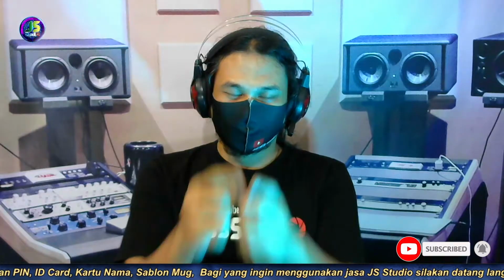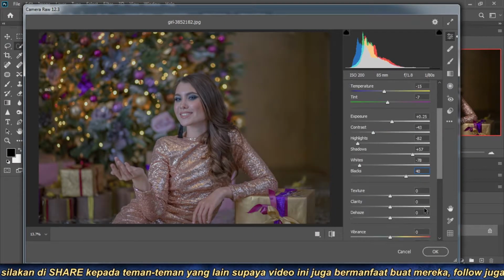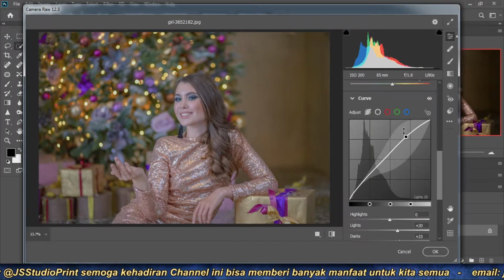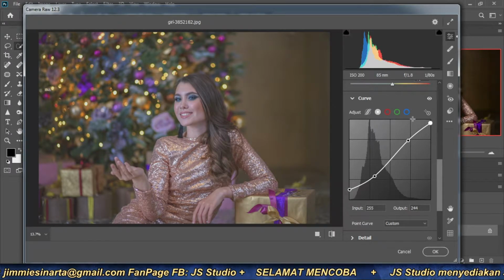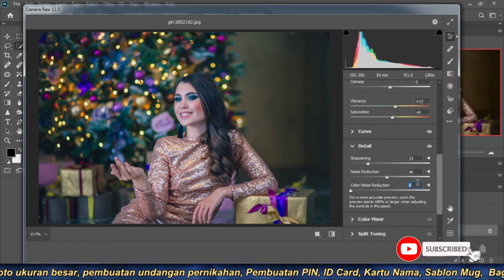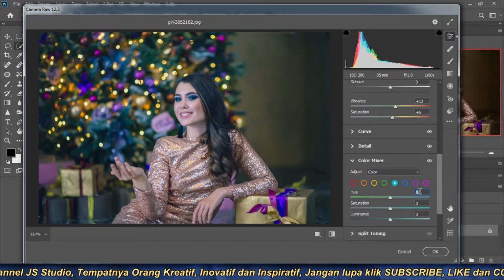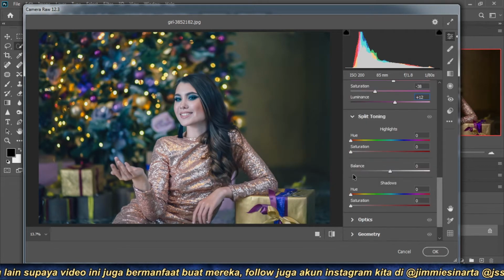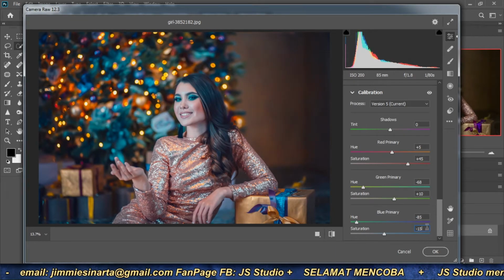edit foto ala selebgram | filter INSTAGRAM GOLD CHRISTMAS color preset | Photoshop Color Grading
Materi kali ini : filter gold christmas color preset | Photoshop Color Grading Tutorial edit foto ala selebgram | Free XMP menggunakan Adobe Camera RAW PHOTOSHOP CC 2020 dengan sangat gampang sekali dari nol sampai kerenlah pokoknya, beserta trik-trik yang saya gunakan selama ini.

Tutorial kali ini akan dipandu langsung oleh saya sendiri Jimmie Sinarta Digital Artist, yang sudah lama berkecimpung di dunia desain grafis dan editing foto, video editing, dan musik creator.

Sebelumnya SUBSCRIBE dulu ya bagi yang belum subscribe karena SUBSCRIBE itu GRATIS dan tidak menyebabkan kantong kering serta klik juga loncengnya agar kawan-kawan selalu mendapatkan notifikasi video-video terbaru dari kita selanjutnya... Jika informasi ini dirasakan sangat bermanfaat silakan share kepada yang lain. Sekian Terima Kasih

🔴 Jika teman-teman ingin fotonya diedit gratis oleh saya silakan kunjungi grup fb LR Preset dan upload foto teman-teman

Gambar unsplash

preset ini bisa juga dipakai di Lightroom mobile
Passwordnya ada di video ini 2x muncul di kartu sebelah pojok kanan atas tinggal digabung aja pasword pertama dan password kedua, itulah passwordnya...

contohnya:
🔴 Gunakan aplikasi Youtube. Jangan gunakan youtube GO atau Browser.
🔴 Password berupa angka dan terdapat 4 digit. Muncul secara terpisah terbagi menjadi 2 :
Sebagai contoh : password 1 : 12** Password 2 : **34
Jadi setelah digabungkan passwordnya menjadi: 1234 ?

edit foto kekinian filter white christmas preset
edit foto kekinian filter gold christmas color preset
edit foto kekinian filter false color preset
Berikut ini langkah-langkah edit foto yang bisa Anda coba
cara edit foto ala selebgram l bisa juga di aplikasi lightroom
Cara Edit Foto Di Lightroom Ala Selebgram Cowok

Cara edit foto di lightroom ala selebgram terbaru
hanya 1x klik edit foto kekinian ala selebgram white christmas preset instagram color preset | free xmp file..
Cara edit foto ala selebgram creamy lightroom tutorial Cara edit foto di lightroom ala selebgram cowok

Cara Edit Foto Di Lightroom Ala Selebgram Terbaru - preset lightroom,
filter white christmas preset,

camera raw preset,
Camera Raw Color Grading,
ACR tutorial for beginners,
camera raw filter in Photoshop,
camera raw presets,
How to use ACR, new in ACR,
adobe camera raw editing,
cinematic color grading,
camera raw filter tutorial,
adobe photoshop camera raw,
what is adobe camera RAW,
tutorial camera raw photoshop,
camera raw lightroom,
camera raw or lightroom,
moody dark,
camera raw vs lightroom,
Adobe Camera RAW tutorial,
adobe camera raw tutorial for beginners,
Camera Raw filter update,
camera raw filter,
camera raw for photoshop,
photoshop camera raw,
how to use adobe camera raw,
Adobe Camera RAW, new in Adobe Camera Raw,
Adobe camera raw, raw photos in photoshop,
lightroom in photoshop, how to edit raw photos,
photoshop raw, Photoshop CC Tutorials,
color correction tutorial, color correction,
photoshop raw editing tutorial,
Photoshop Update,
photoshop advance tutorial,
edit photo in camera raw,
learn photoshop cc,
tutorial edit foto,
photoshop tutorial for photographers,
photoshop tricks,
cara edit foto,
camera raw tutorial,
Photoshop cc,